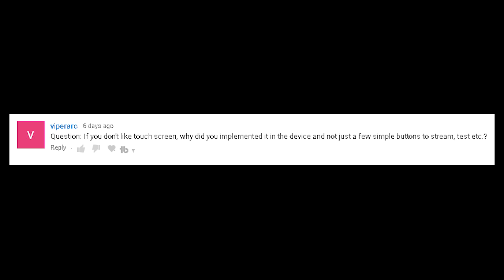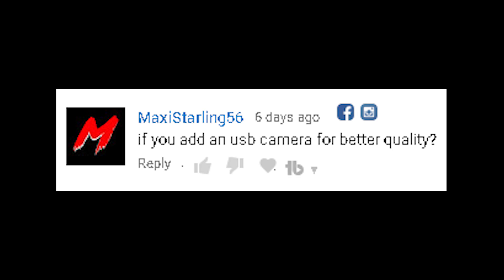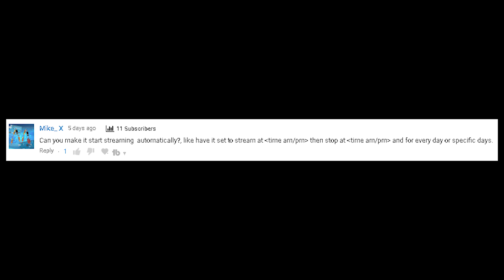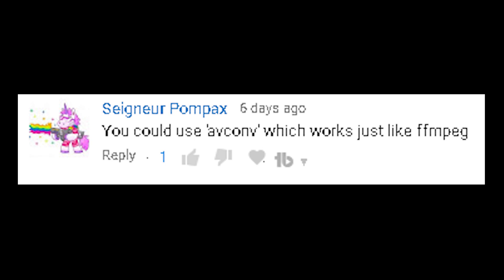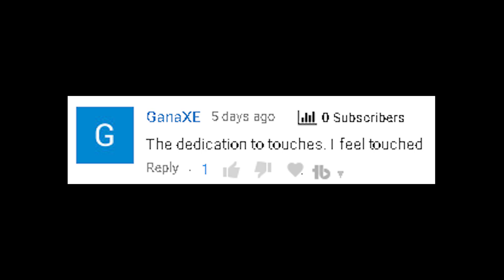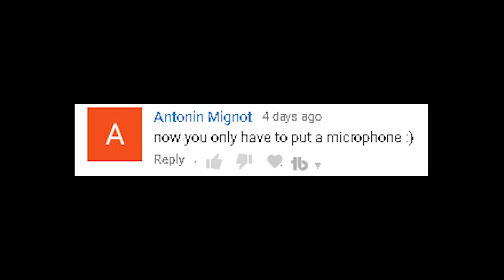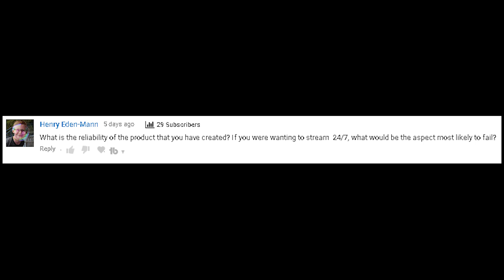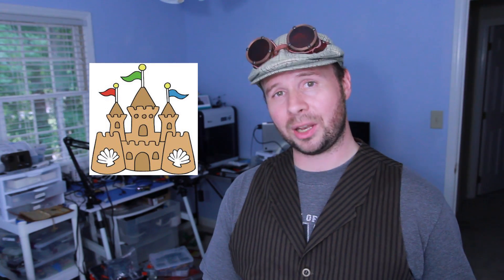Comments Show: Youtube Live Streaming Camera From A Raspberry Pi: Part 2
What's the lifespan of this product? Would a USB camera improve resolution? Could you use a different encoder? I answer all these nerdy questions and oh so much more!!!